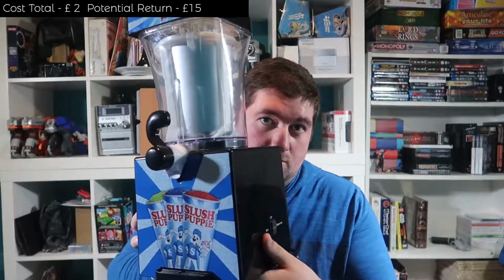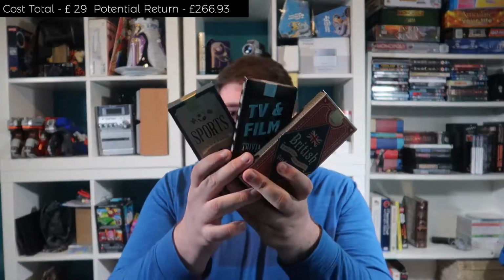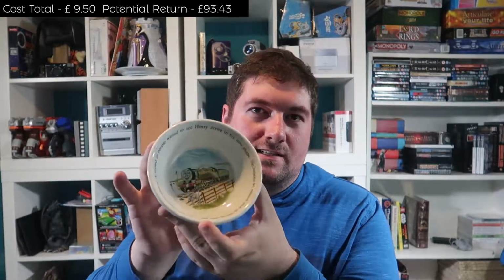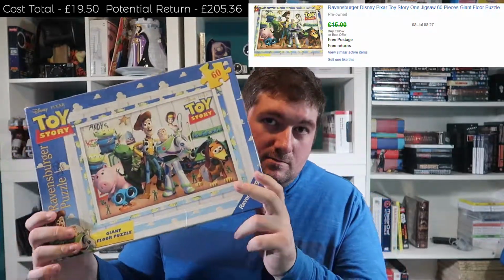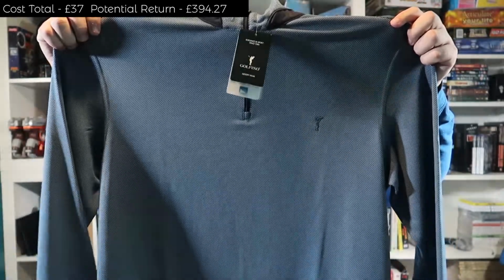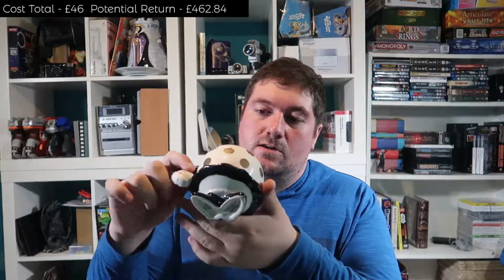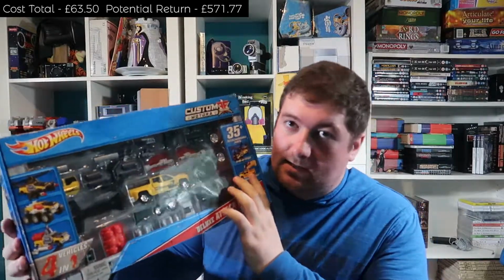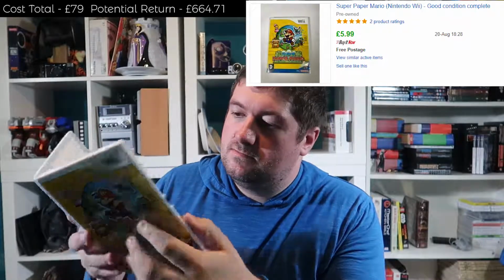Car Boot Pickups Haul Video - Episode 3 - eBay Re-Selling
This is essentially episode 3 & 4 rolled into one video so I'm sorry for the length!

I had one of the good weeks, finding a lot for very little each. hopefully, this gives you more of an idea of what to look out for at the car boot.

As always my prices are estimates and I educated guess most of the time however I am sometimes wrong.